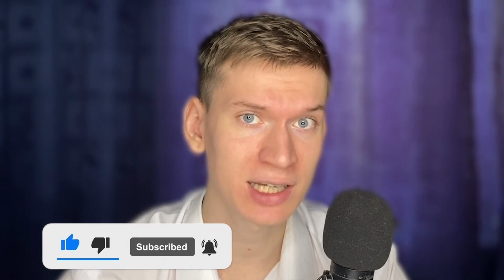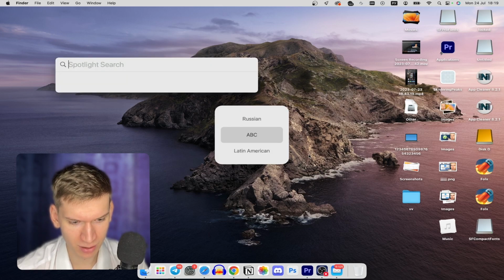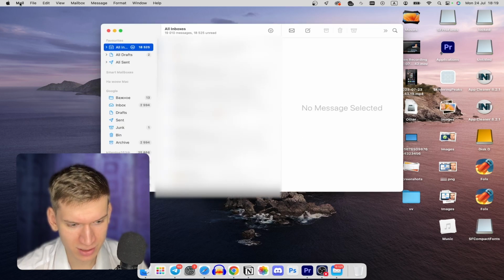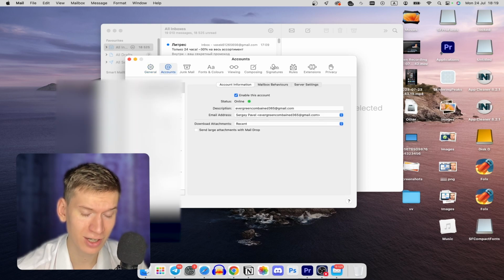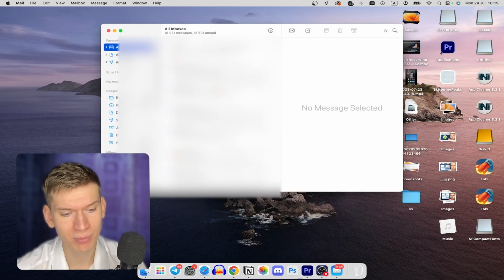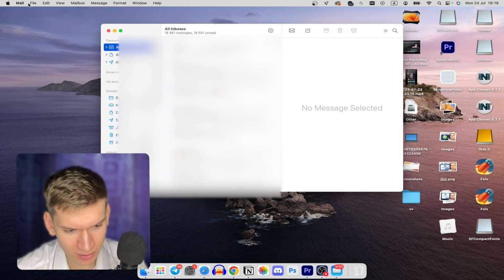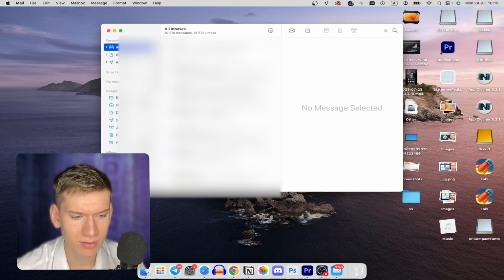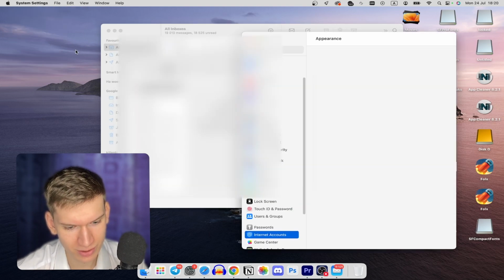How to Logout of Mail on Mac | Simplified Technology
Intro: 00:00
How to logout Mail account (1st option): 00:09
How to logout Mail account (2st option): 00:45

Learn how to log out of the Mail app on your Mac with this simplified tutorial. Discover the easy steps to sign out of your email accounts and protect your privacy. Follow the instructions to access the Mail app's preferences and safely log out of your accounts. Ensure that your emails and sensitive information remain secure by mastering the process of logging out of Mail on your Mac effortlessly.